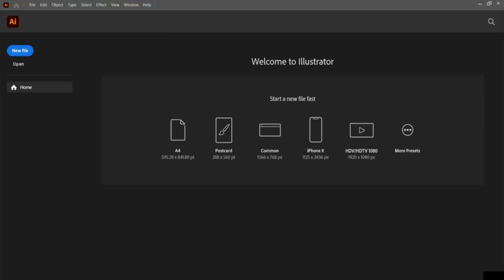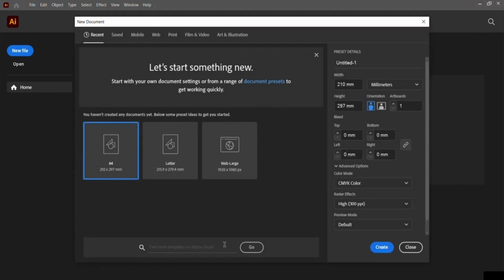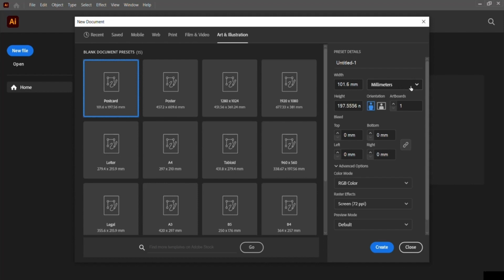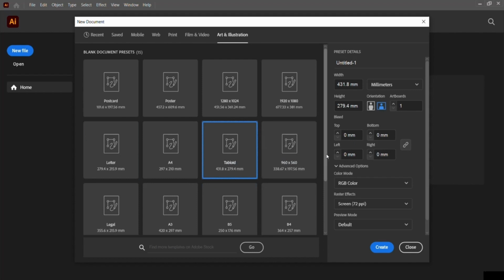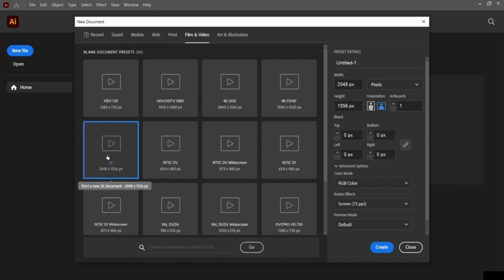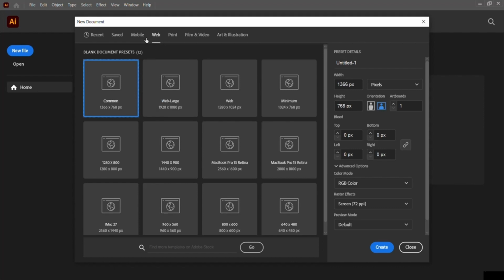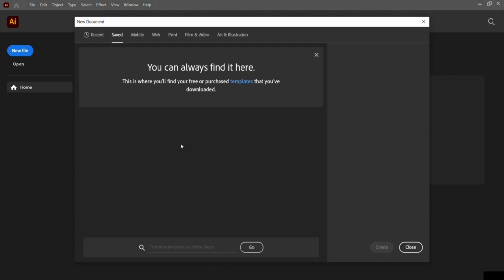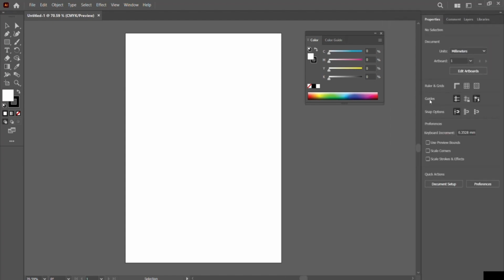Adobe Illustrator Interface and Create First Document